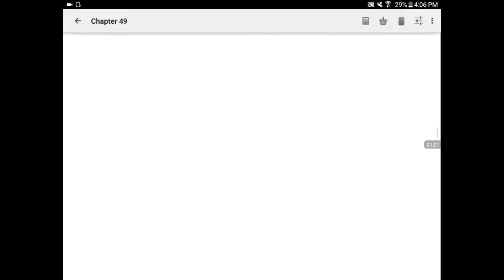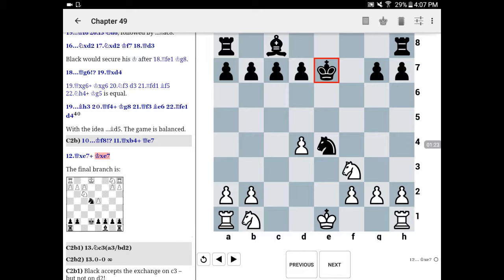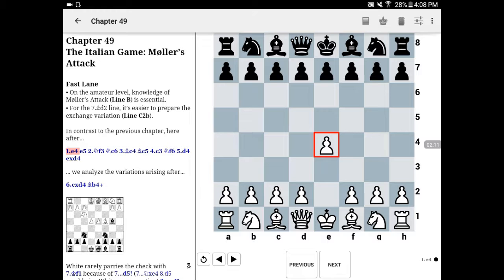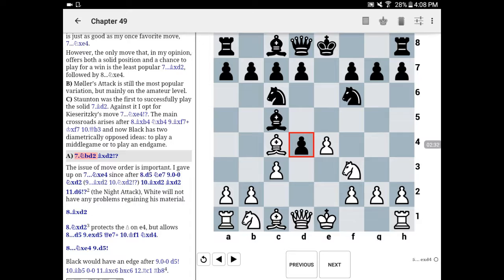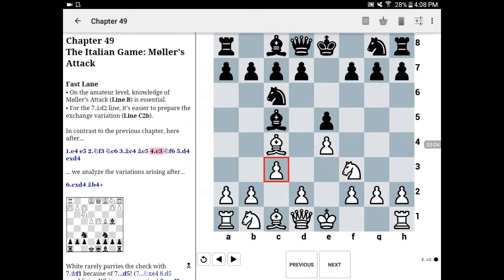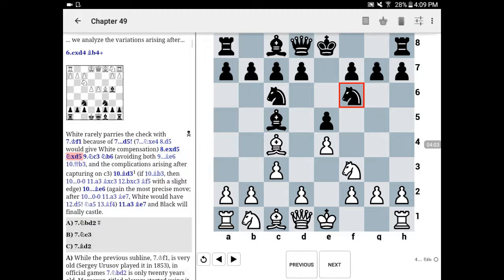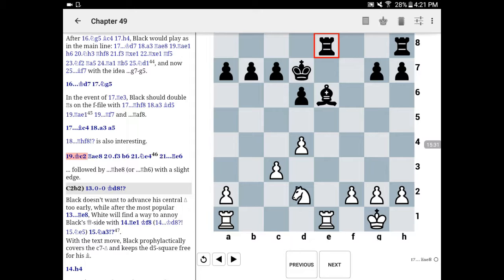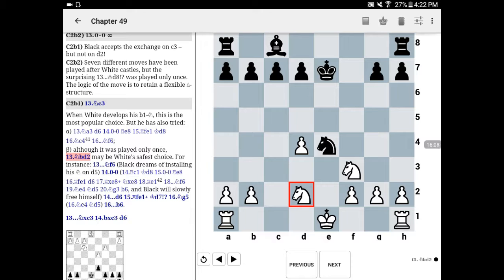Forward Chess Moment: GM Victor Bologan on the Moeller Attack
​Club players who play the Open Games with 1.e4 e5 are highly likely to face the Moeller Attack after 2.Nf3 Nc6 3.Bc4 Bc5 4.c3 Nf6 5.d4 (or a variety of other move orders). NM Jonathan Hilton uses GM Victor Bologan’s book “Bologan’s Black Weapons in the Open Games” (New in Chess 2014) to demonstrate how Black can play for a risk-free win against this common and practical weapon.​